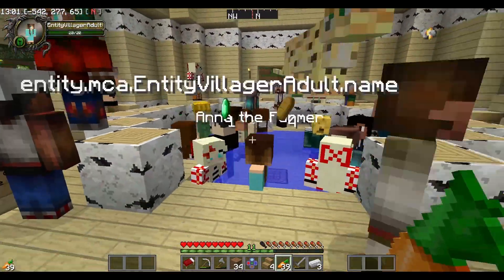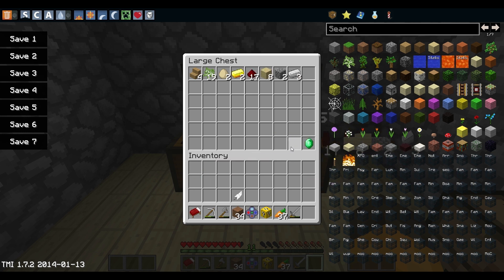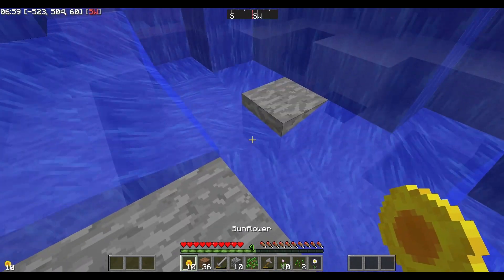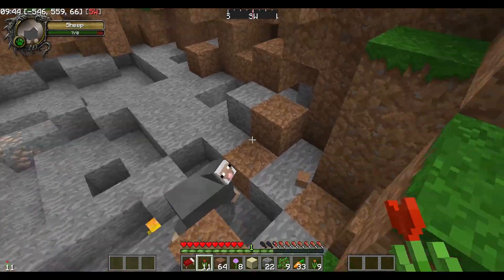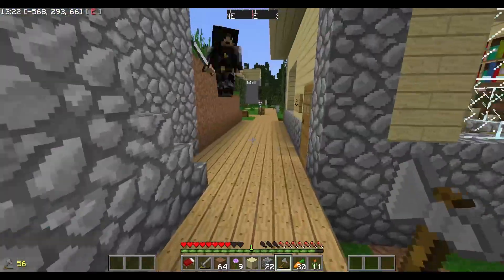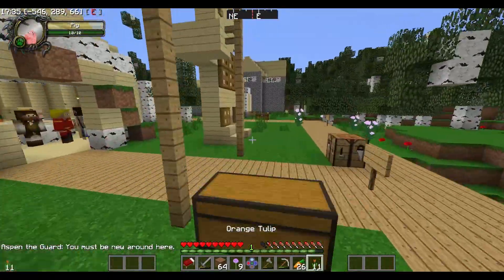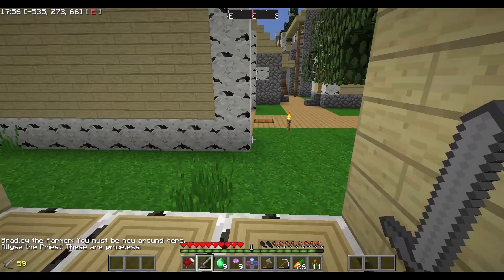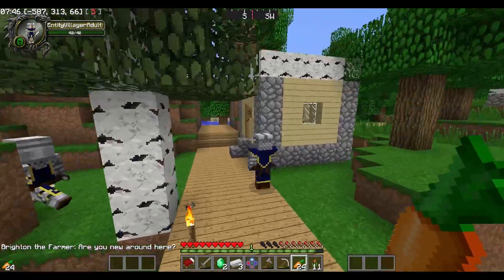Minecraft Comes Alive Ep 10: Lucky Block!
★Episode 10: Modded Minecraft Comes Alive!
★This is my role playing series in 1.7.4!
★Survival, Vanilla and Singleplayer!

★This Series features the following mods:
Minecraft Comes Alive 4.00 Beta MC:

★Send Mail To:

✐ Comment, I love to read!